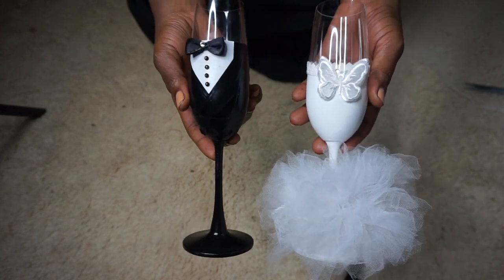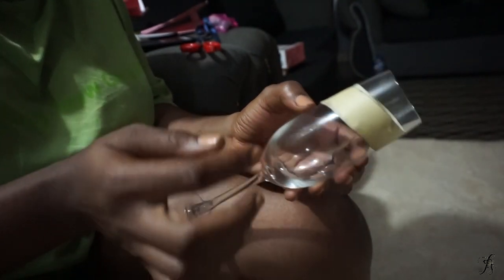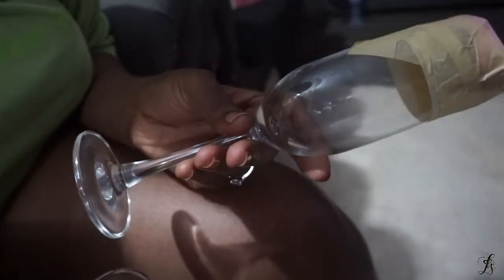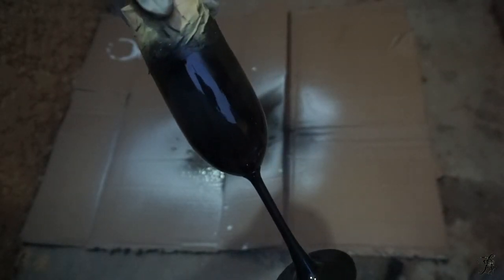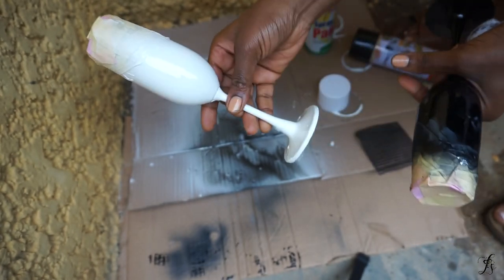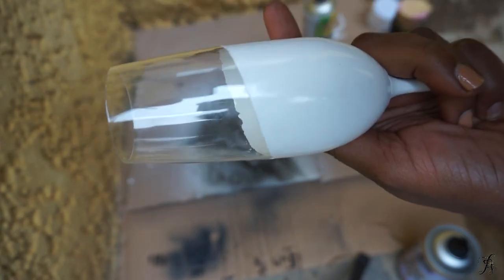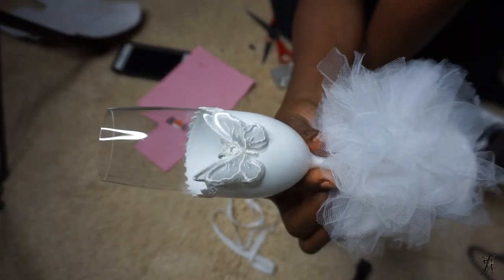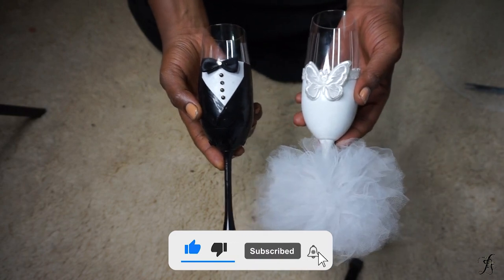How To Make Bride and Groom Wedding Toast Glasses | Affordable Wedding DIY|LYDIA STANLEY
Hi Butterflies 🦋
I made these beautiful glasses for I and my baby to toast with on our wedding day, this video teaches you how I made our personalized bride and groom toast glasses from scratch, Enjoy watching!

@Lhidhiastanley on all platforms 🦋